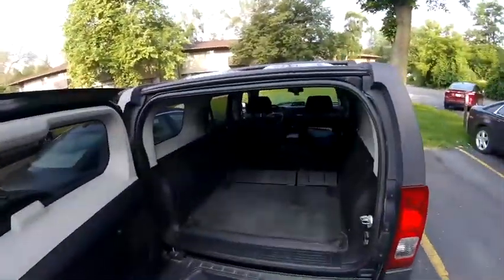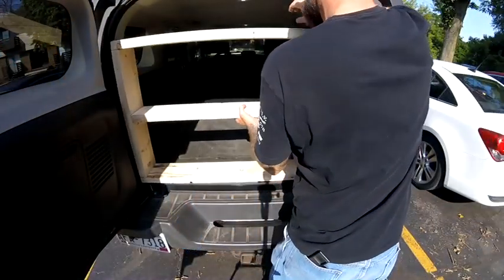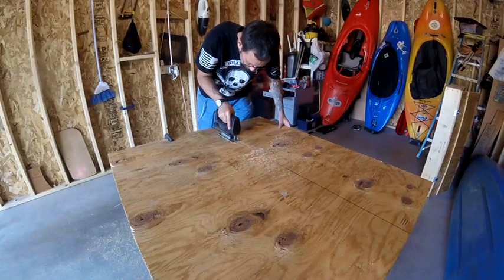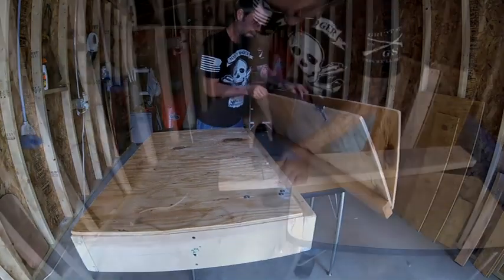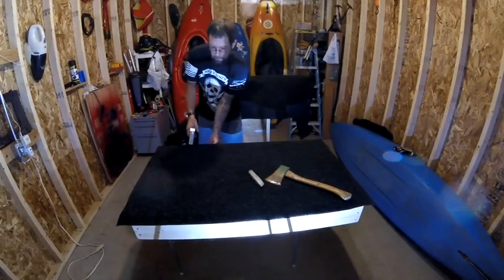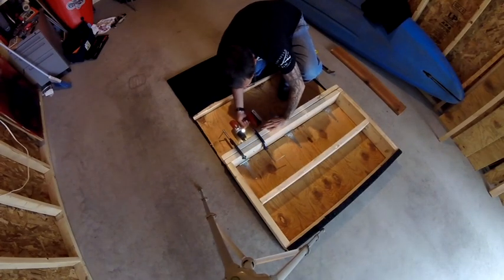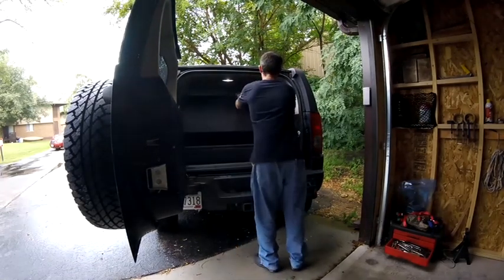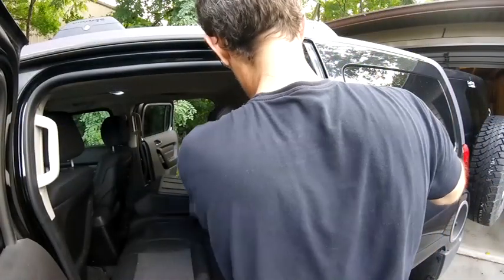2007 Hummer H3 Bed Frame Build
Hello and welcome to Wild Country Adventures. This is a video on how I made a bed frame in my 2007 Hummer H3. This was made to level out the back of the Hummer so I would be able to sleep in it during cold weather. There is storage under the bed frame, and it can fold up so I can use the back seat without removing the frame.